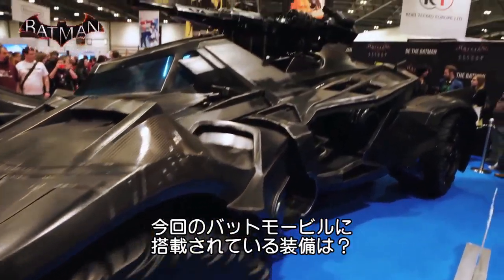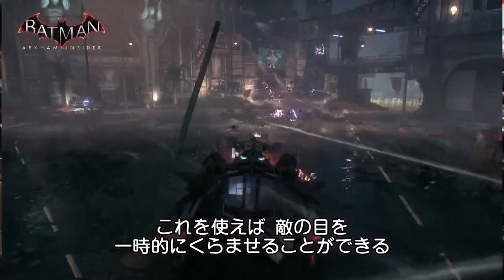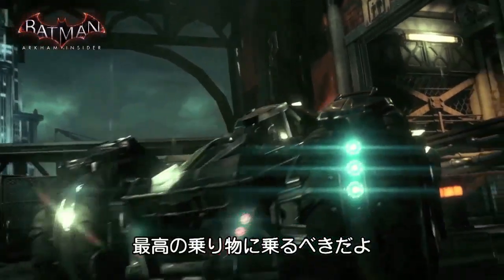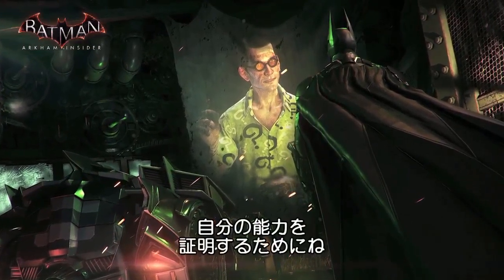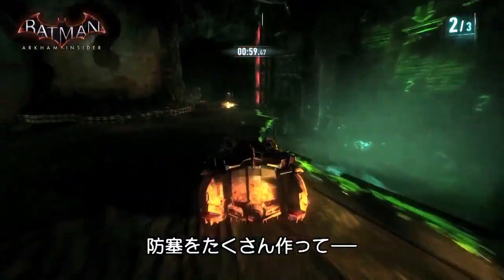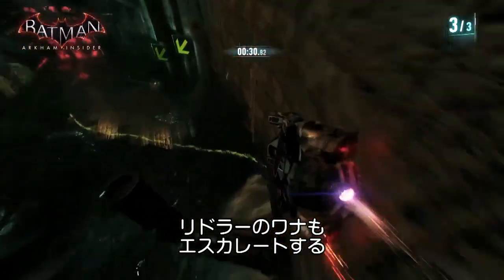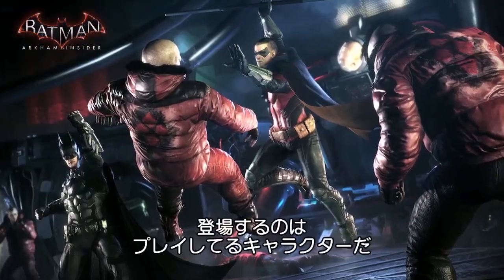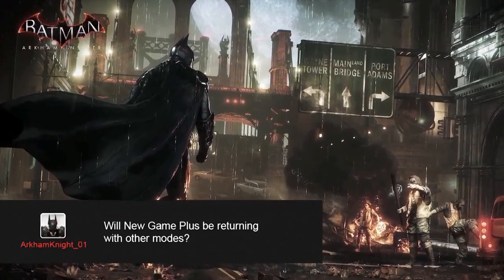「アーカム・インサイダー」Part4